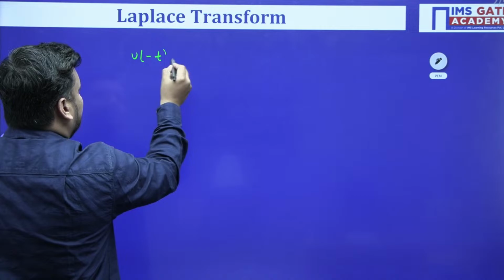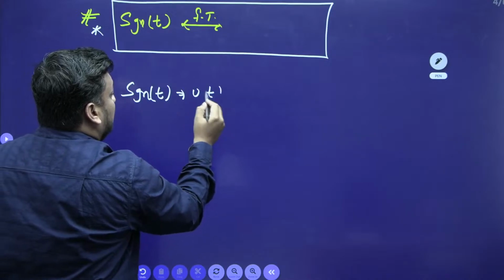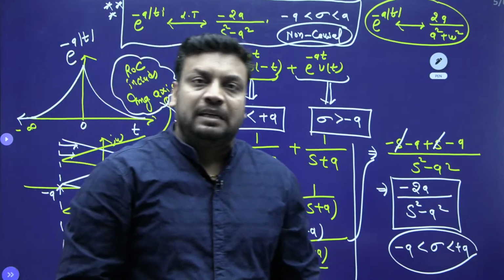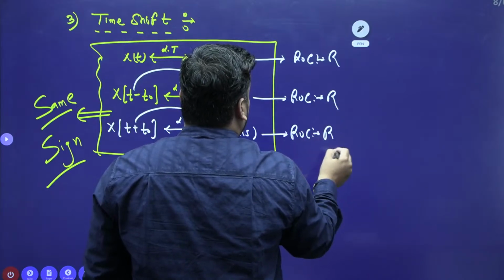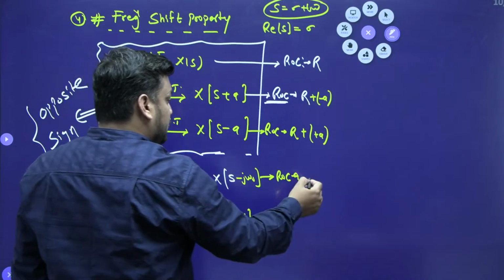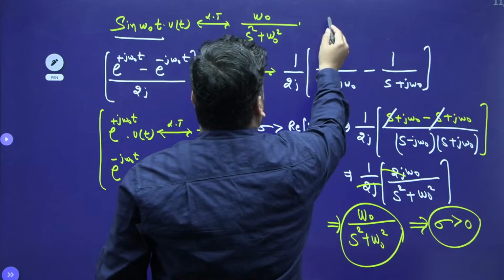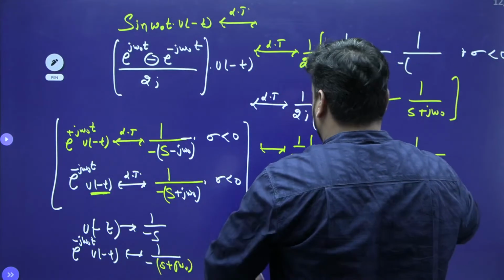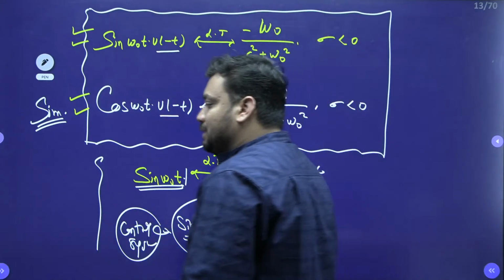L40 Laplace Transform Part 4 | Signals & Systems for GATE, ESE PSU's by Ankur Sharma Sir